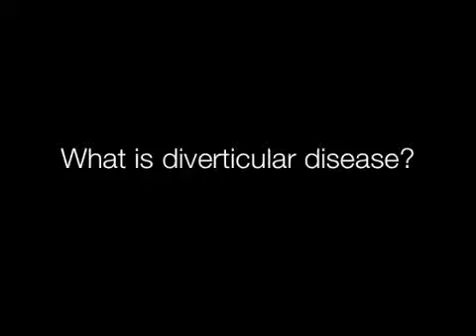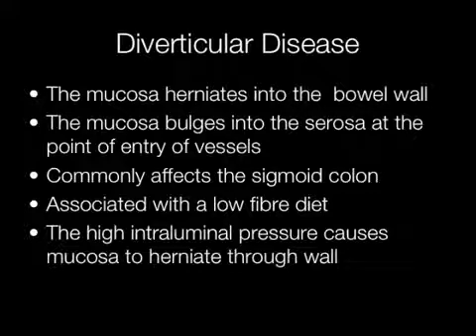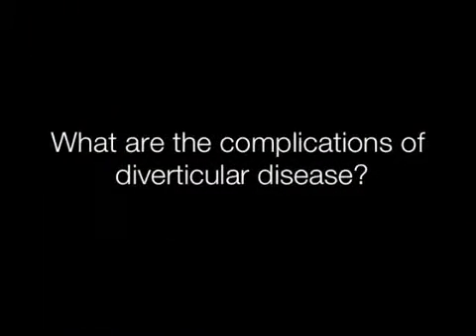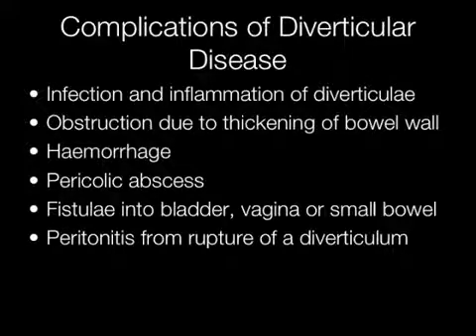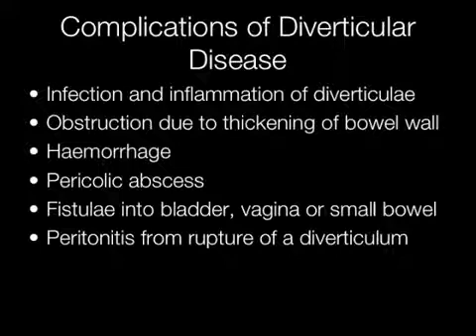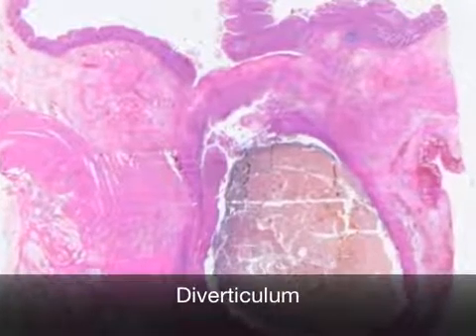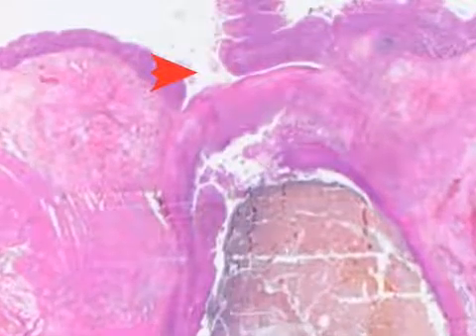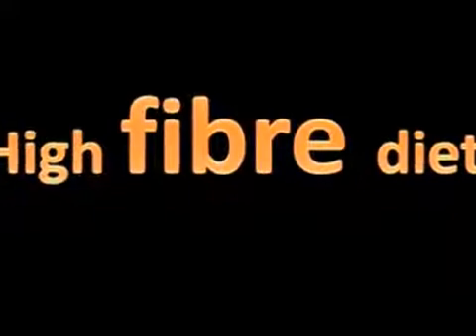Diverticular Disease - Pathology mini tutorial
The presentation and complications of diverticular disease
What causes diverticular disease? 0:25
Gross image of diverticular disease 0:47
Complications of diverticular disease 1:06
Histology of diverticulum 1:36
Image of ruptured diverticulum 2:03